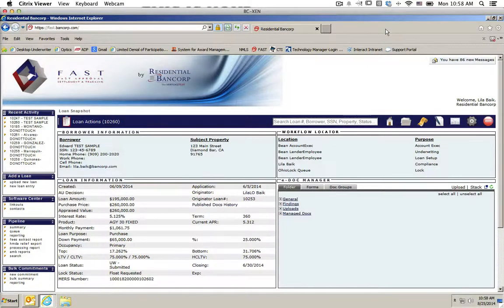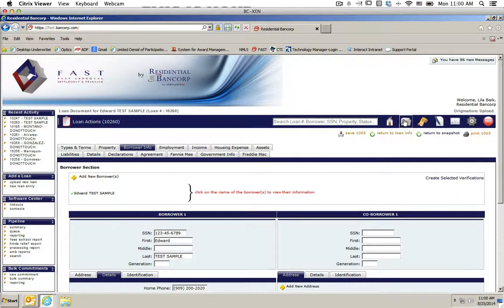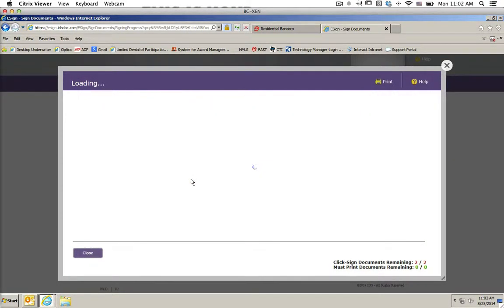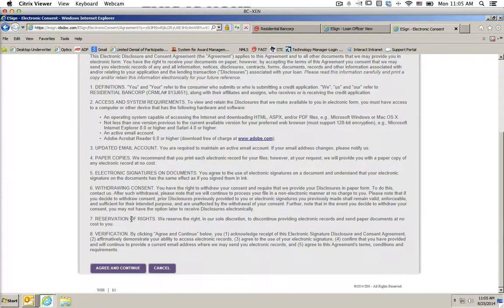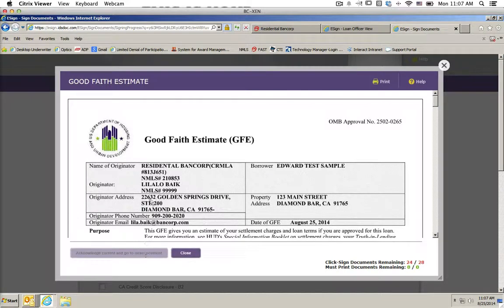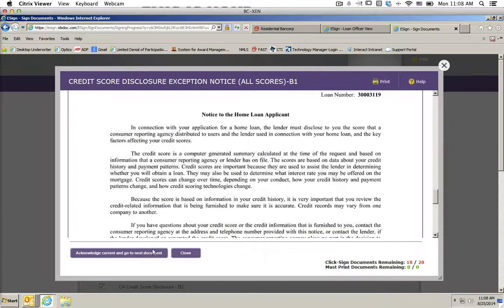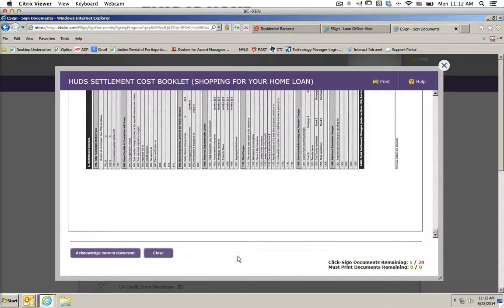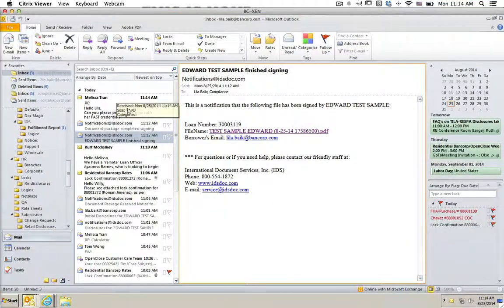IDS E-Sign - 15:57